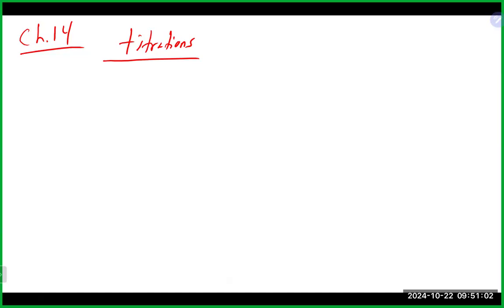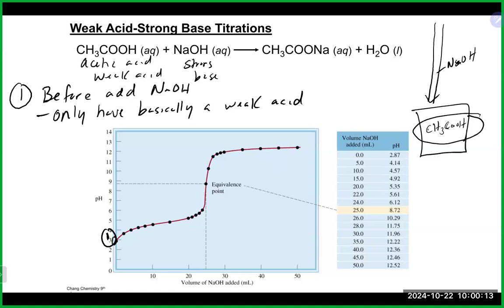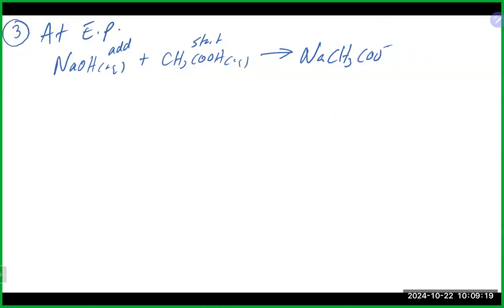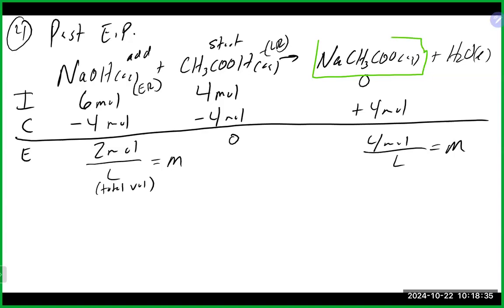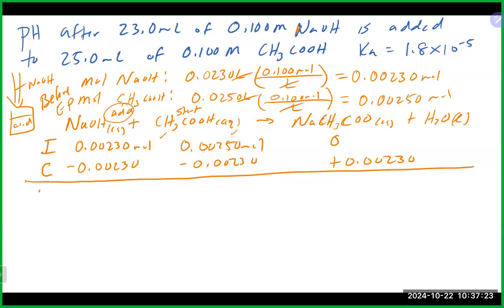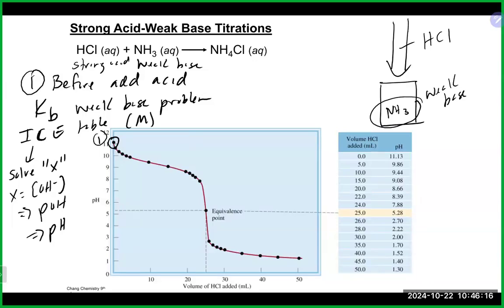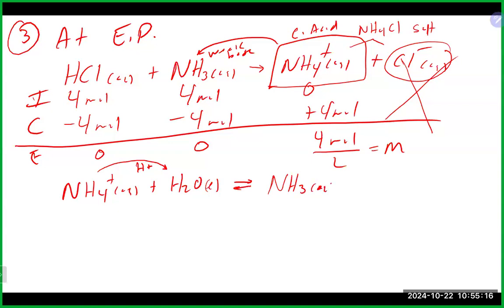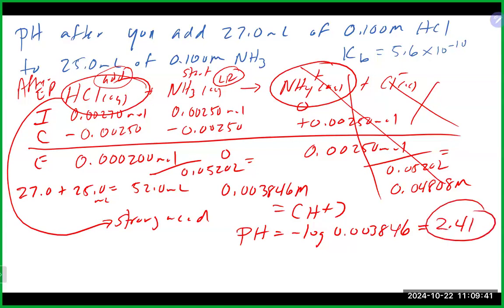Chem 51 Lecture 10/22/24 (Ch 14)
We lectured on Ch 14 (titrations, weak acid and strong base titration, strong acid and weak base titration)